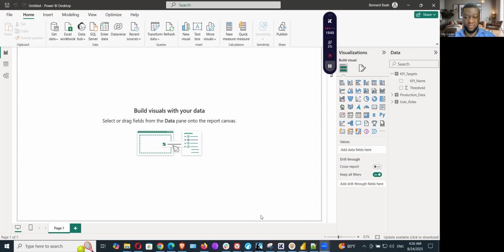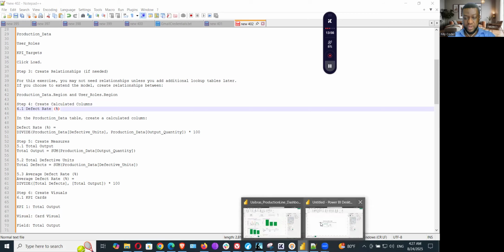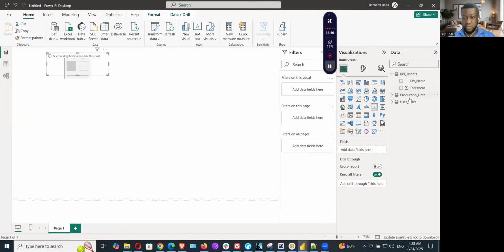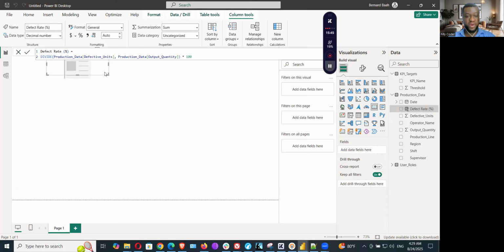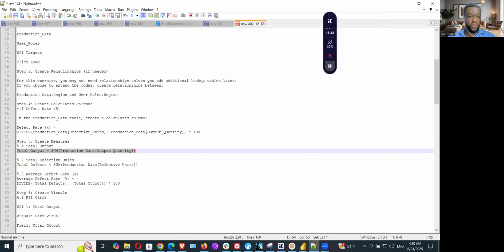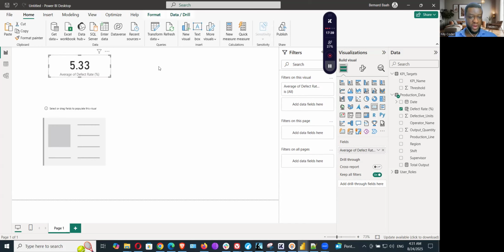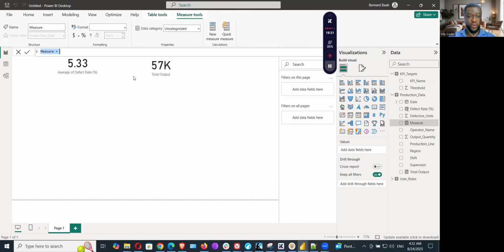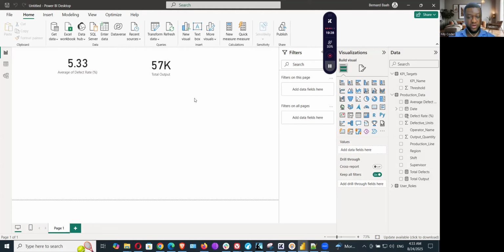Power BI Dashboard Tutorial Part 1 2 Creating KPI Cards & Calculating Metrics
📊 Welcome back to our Power BI Production Line Assignment Project!
In this Part 1.2 tutorial, Filly walks you through the process of creating KPI cards and calculating key metrics that will power your production line dashboard.

🔹 What You’ll Learn in This Video:
1️⃣ How to create calculated columns and measures for:

Total Output

Defect Rate

Other key performance indicators
2️⃣ Step-by-step formula instructions for accurate metric calculations
3️⃣ How to add visual cards to display KPIs clearly on the dashboard
4️⃣ Best practices for structuring your visuals before styling and layout

✅ Next Steps for Students:

Add slicers and remaining visuals to complete the dashboard

Style the dashboard to match the required layout before moving to Part 2

📺 Watch the next video where Filly will cover slicers and final styling to polish the dashboard

💡 About This Series:
This is Part 1.2 of a complete Power BI tutorial series on building a factory output monitoring dashboard. Step by step, you’ll learn how to clean data, calculate KPIs, and design a dashboard that delivers powerful insights.